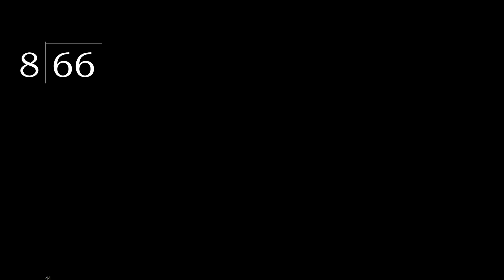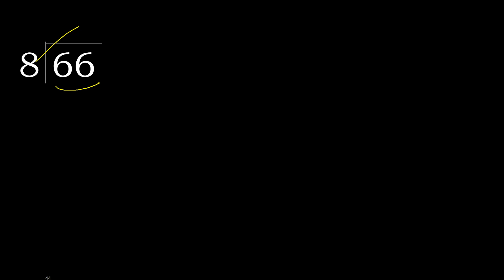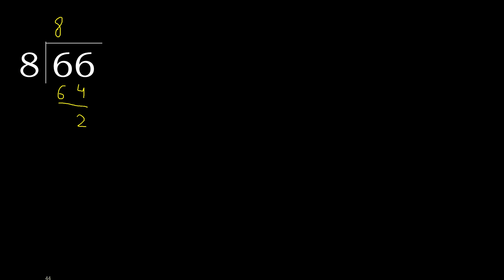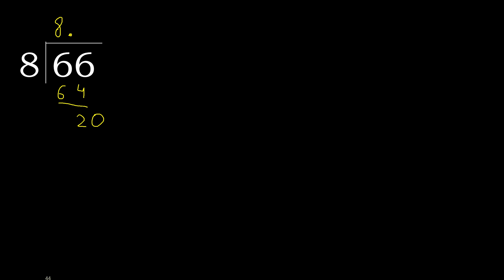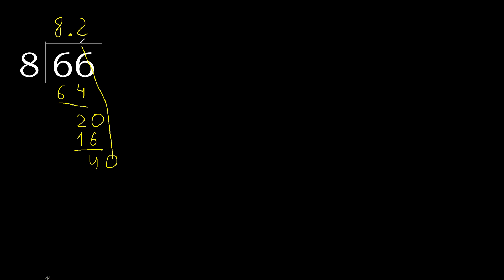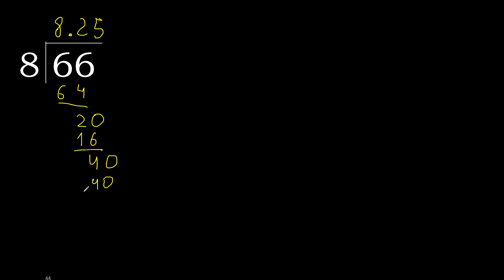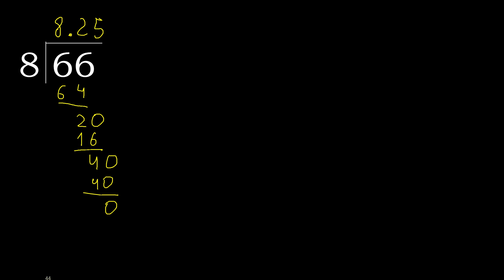Divide 66 by 8 , decimal result . Division with 1 Digit Divisors . How to do